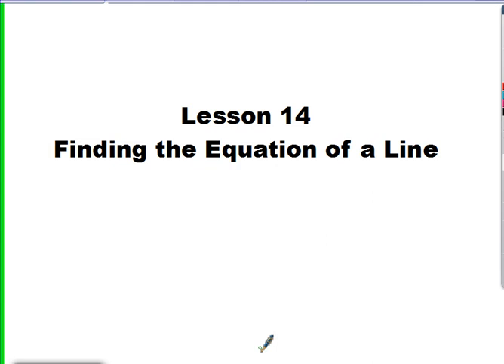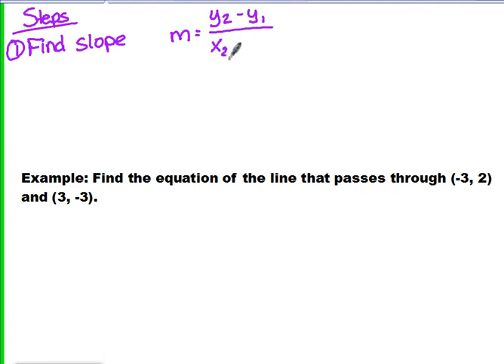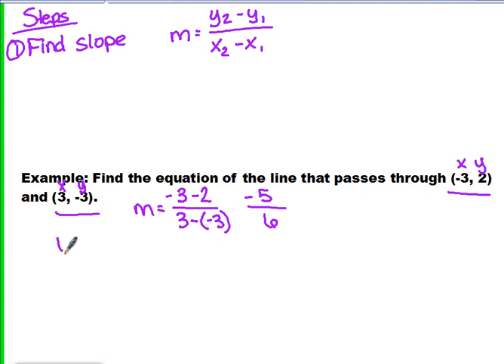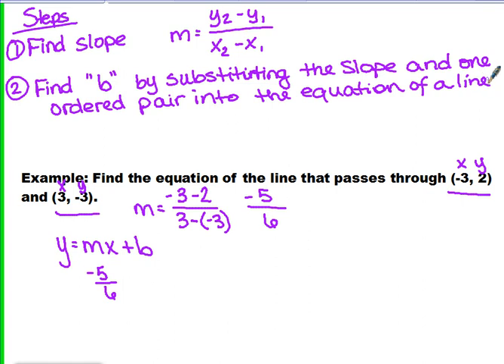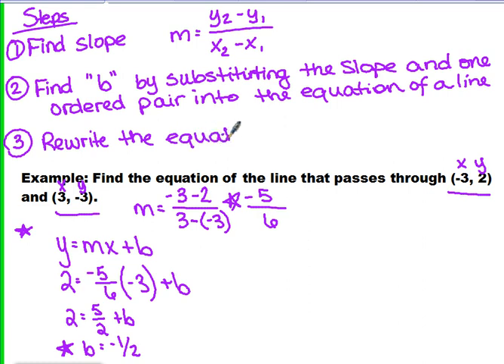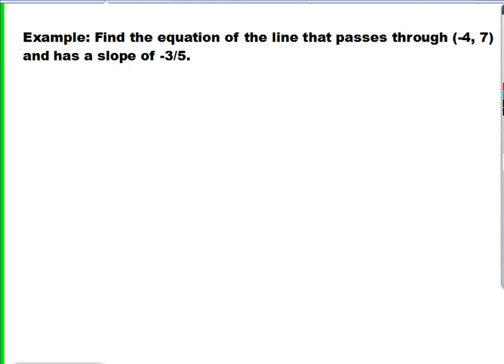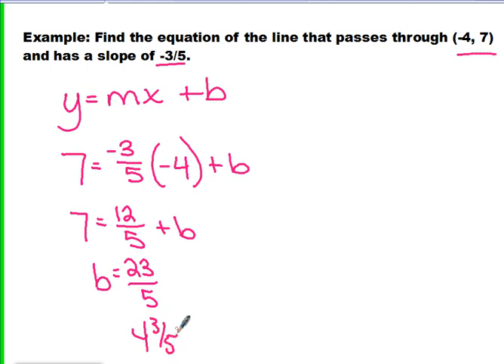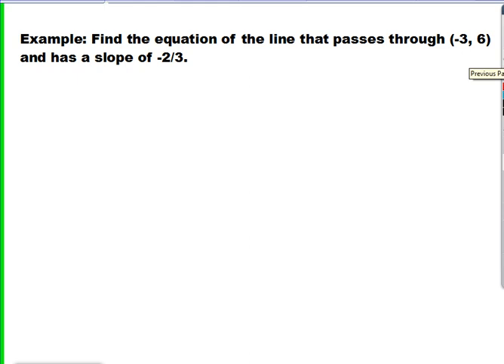Algebra 2 Lesson 14